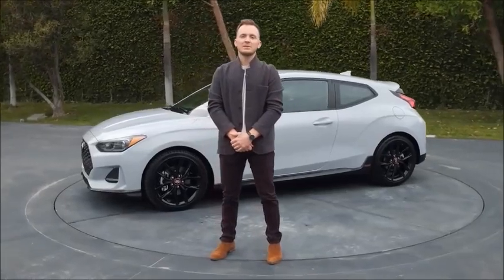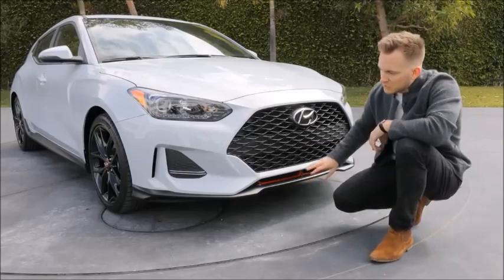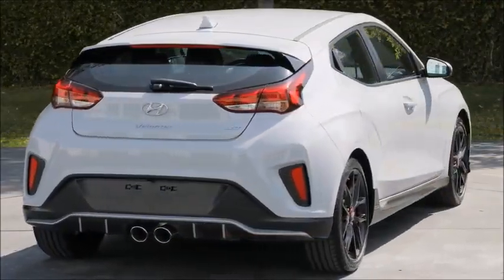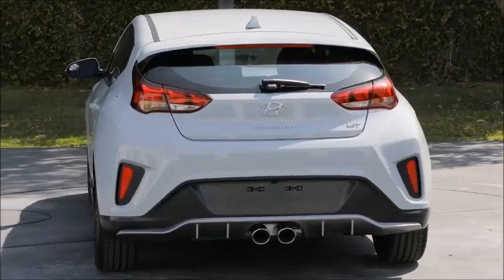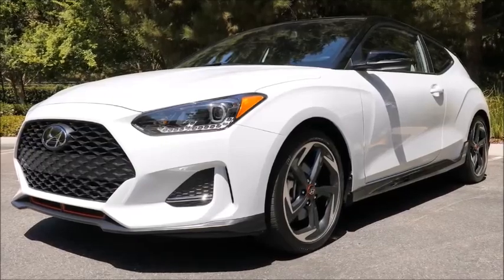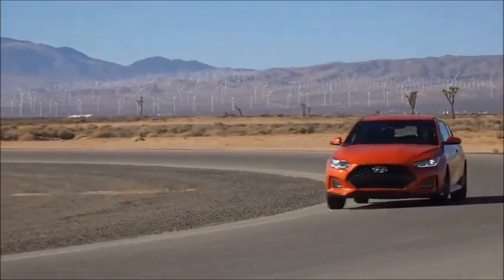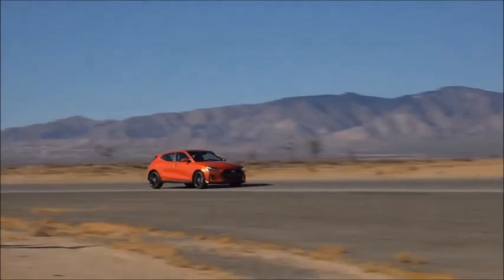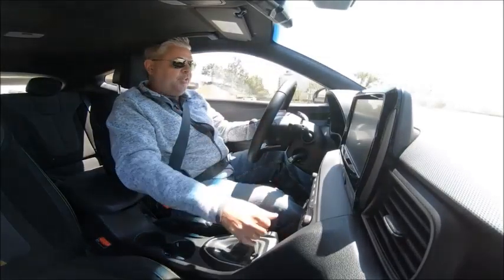2019 Hyundai Veloster - The Best Interior, Exterior and Drive - Full Review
Hyundai Introduces All-New 2019 Veloster and Veloster Turbo

    Veloster retains unique two-plus-one door asymmetrical bodystyle configuration
    Available 1.6-liter turbocharged engine with 201 horsepower and 195 lb.-ft. of torque
    Generous cutting-edge infotainment and connectivity features
    Standard multi-link rear suspension for agile dynamics
    Starting at $18,500 for 2.0 manual-transmission model

Hyundai unveiled its all-new Veloster and Veloster Turbo models at the North American International Auto Show in January 2018. The fresh design was a collaborative effort of Hyundai designers from Seoul, South Korea and the U.S. design center in Irvine, California. The new Veloster features a comprehensive exterior and interior redesign, powertrain enhancements, and a bevy of new and improved infotainment and connectivity features. The 2019 Veloster began production in March 2018 in Ulsan, Korea, with U.S. market availability in the second quarter of 2018.

“Our new 2019 Veloster represents an even more compelling offering for young and young-at-heart automotive enthusiasts with more expressive design, involving dynamics and cutting-edge infotainment features,” said Mike O’Brien, vice president of Product, Corporate and Digital Planning at Hyundai Motor America. “When combined with Hyundai’s outstanding value and efficiency, the new Veloster is sure to attract a progressive new group of enthusiast buyers.”

ALL-NEW DESIGN
The Veloster merges the design appeal of a sport coupe with the versatility of an additional passenger side rear door in an asymmetrical two-plus-one configuration for easier rear-seat access. From the front, available LED headlights and LED Daytime Running Lights flank a striking new grille design. Functional air curtains add both a visual design cue and an active aerodynamic function. Hyundai’s signature cascade grille shape has morphed into a strong, three-dimensional design that sets the sport coupe apart.

Much of the redesign is derived from enhanced proportions and volume; the new shape clearly conveys focused dynamic performance, even standing still. Its stance is more muscular, with higher-volume fenders and wheel arches for a more planted appearance. The cowl point and A-pillar are further rearward and now connect the hood line and belt line into an integrated, powerful gesture. Available 18-inch alloy wheels aggressively fill the wheelhouse openings. Further, the roofline has been lowered for a unique profile and a distinctive coupe-inspired essence. The fender line is also more coupe-like, and the rear now has a more aggressive integrated diffuser design. Available LED taillights help complete the rear view with a high-tech appearance.
Also available is a full darkened roof treatment for a high-contrast performance appearance. Veloster’s dynamic rear design has a distinctive glass hatch and center-fascia chrome exhaust tips, with a single outlet for the 2.0-liter model and dual-outlets for Turbo and R-Spec models.

INTERIOR
The asymmetrical design carries through to the interior, with a driver-focused interior layout and on the Turbo Ultimate, a contrasting color environment that visually separates the driving cockpit. Each trim level has unique colors, materials, and accents, further differentiating each model with varying hues and textures.
In addition to these new colors and textures, the new Veloster also offers generous rear cargo capacity, with 19.9 cubic feet of interior volume behind the 2nd row seat, more than Mini Cooper, Mini Clubman and VW Beetle.

2.0-LITER NU ENGINE
The Veloster 2.0-liter 4-cylinder engine uses the Atkinson-cycle for superior efficiency and lower emissions. The 2.0-liter engine delivers a peak output of 147 horsepower at 6,200 rpm (estimated) and maximum torque of 132 lb.-ft. at 4,500 rpm (estimated). The Nu 2.0-liter also features Dual Continuously Variable Valve Timing, an electronic throttle control, variable induction and innovative anti-friction coatings. The 2.0-liter engine is coupled with either a six-speed manual or a six-speed electronically-controlled automatic transmission. Three driver-selectable modes include Normal, Sport, and Smart, according to changing driver preferences.

GAMMA 1.6-LITER TURBOCHARGED ENGINE
The 1.6-liter turbocharged, direct-injected four-cylinder engine produces 201 horsepower at 6,000 rpm (estimated) and 195 lb.-ft. of torque from 1,500-4,500 rpm (estimated). Turbo models generate 201 horsepower on regular fuel, which represents a best-in-class specific output of 125.6 horsepower per liter. Further, there is an over-boost function that raises peak torque output to 202 lb.-ft. under maximum acceleration. Engine tuning maximizes low- and mid-range torque, for optimum acceleration under daily driving conditions.